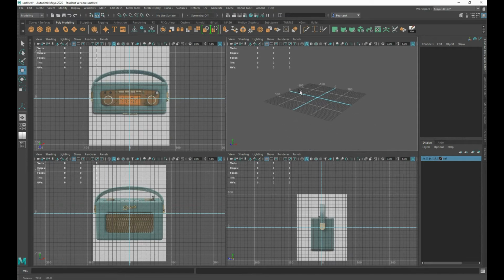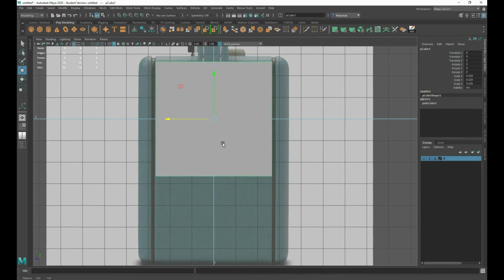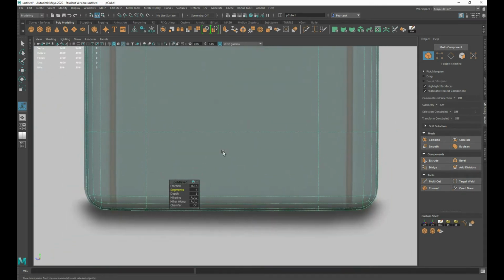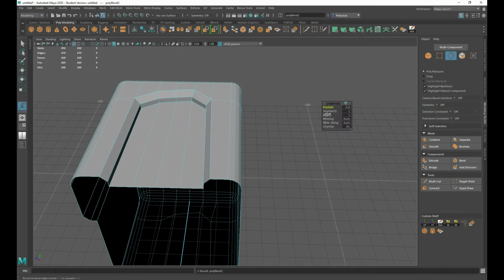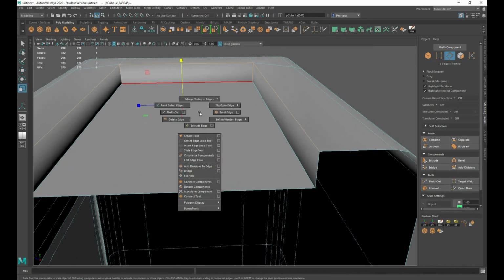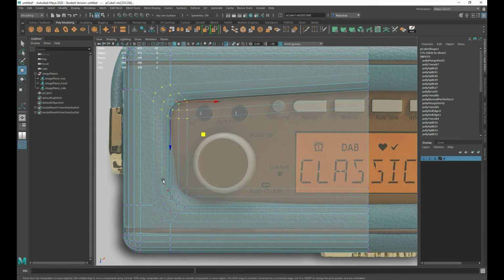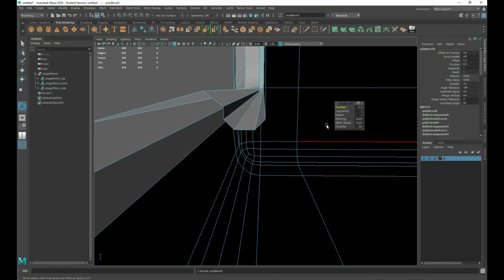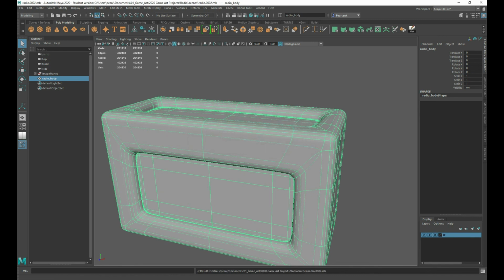04 Contruction Mesh Body